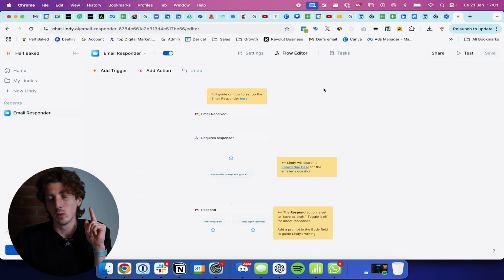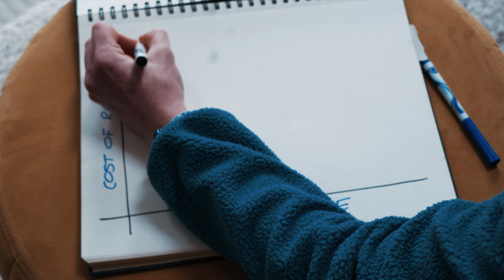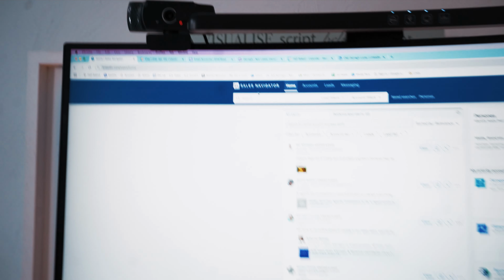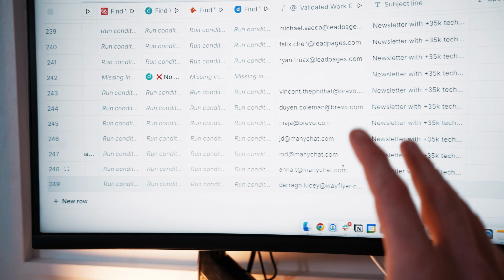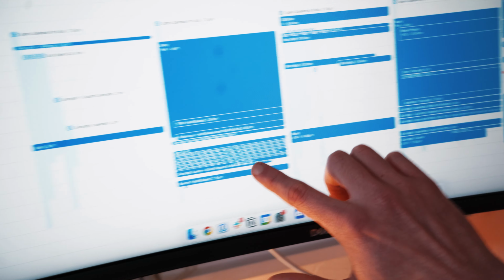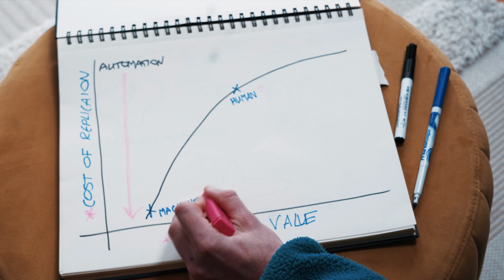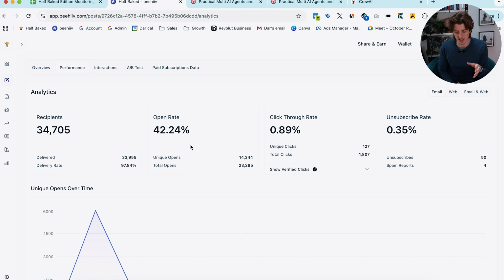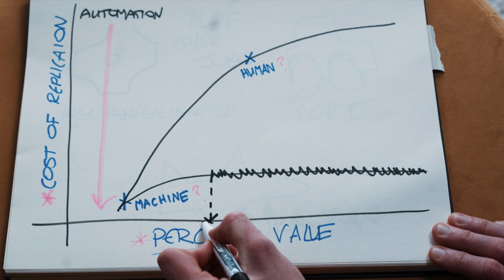stop automating everything (you'll lose)